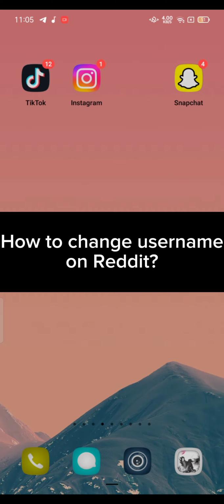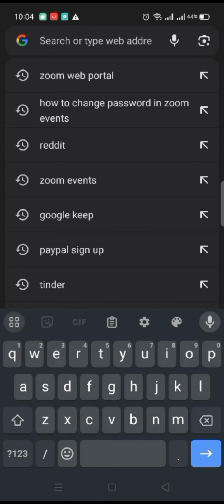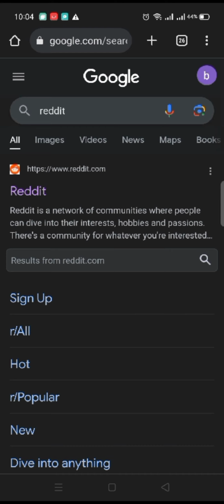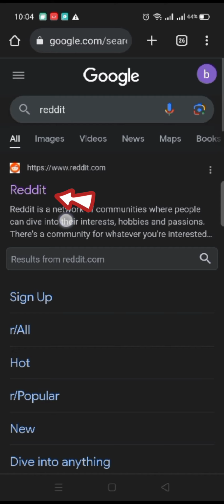How To Reset Username On Reddit 2023?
Discover the easy steps to reset your Reddit username with this helpful tutorial. Whether you're rebranding or just want a fresh start, we've got you covered. Watch the video to learn the ins and outs of updating your Reddit username hassle-free.